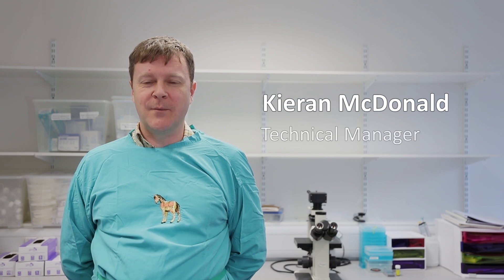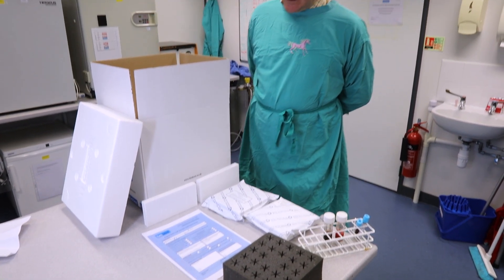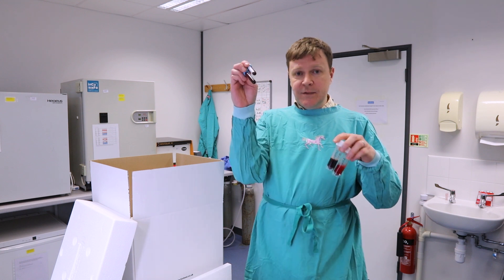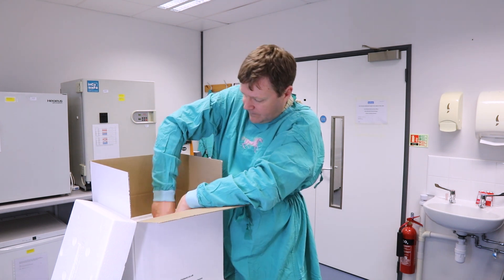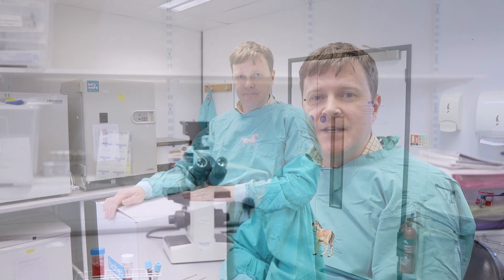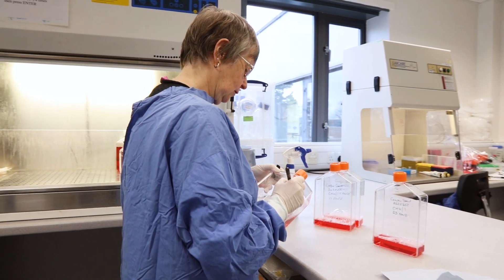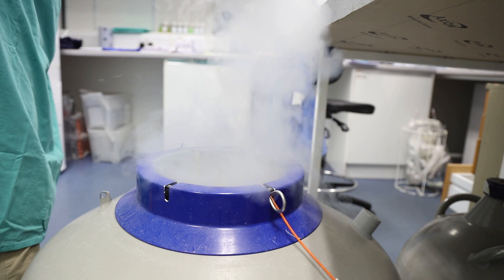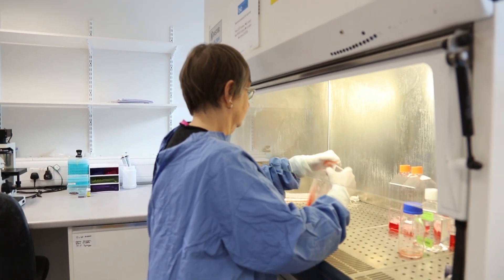How Stem Cell Treatment Works - Biobest Laboratories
Biobest have the largest VMD authorised stem cell centre currently operating in the United Kingdom.  Technical Manager Kieran McDonald explains how the process works and the benefits stem cell treatment can have for dogs and horses.  For further details on our partner in the delivery of stem cell treatments, Nupsala Veterinary Services please You can also read more about stem cell treatment at Biobest by visiting our